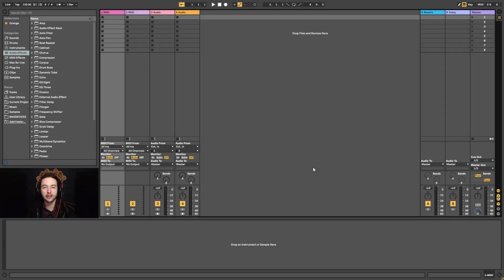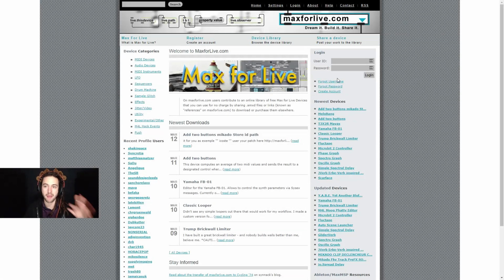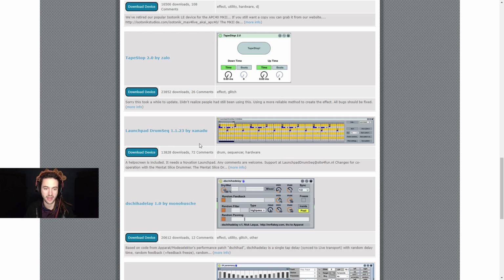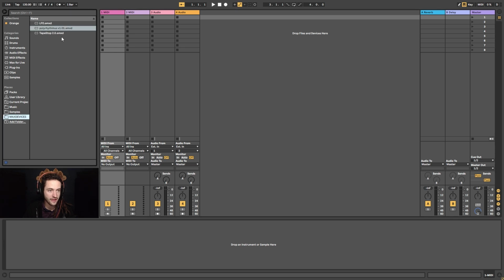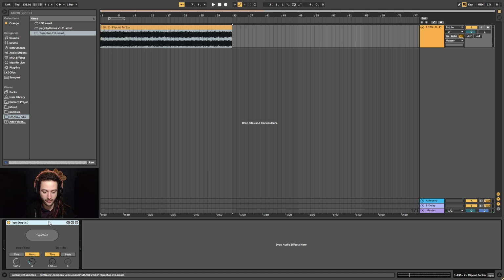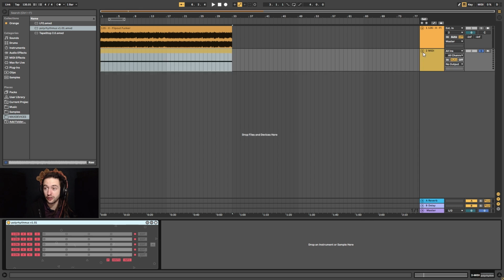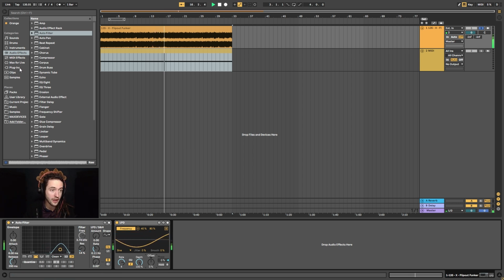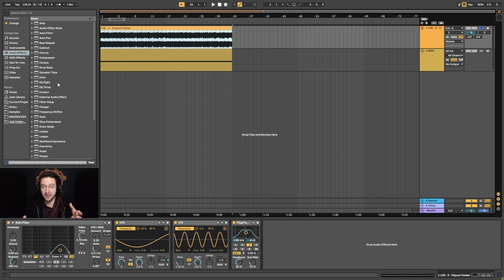[Ableton Live Tutorial] Introduction to Max for Live (2019)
Max4Live! What is it? Watch this video to find out how you can incorporate Max4live devices into your projects and expand the capabilities of Ableton!